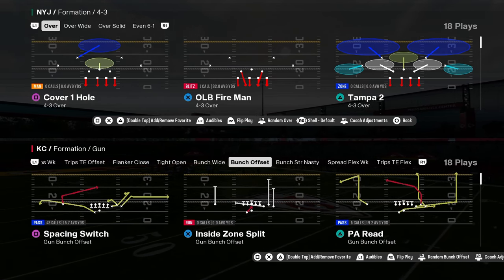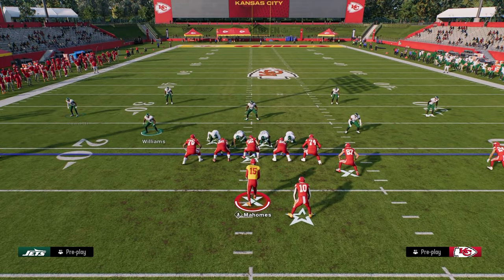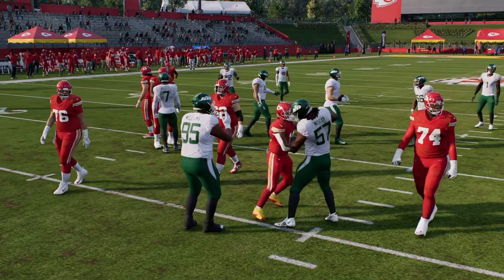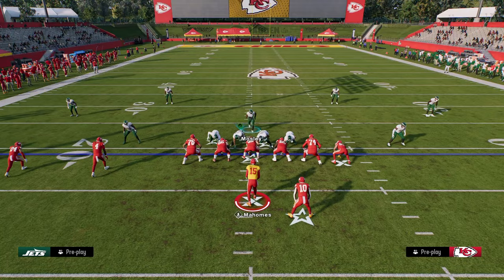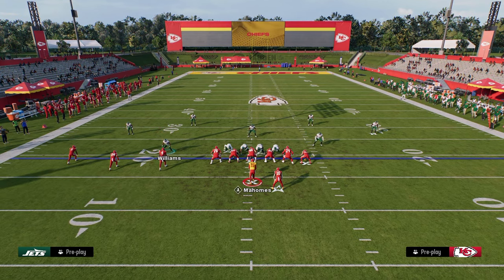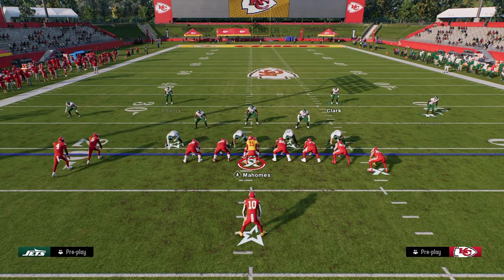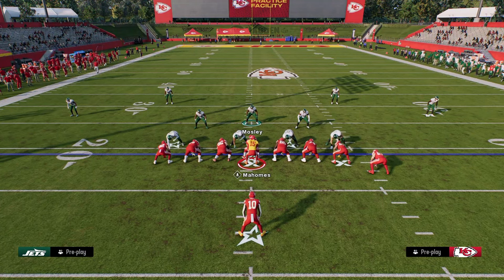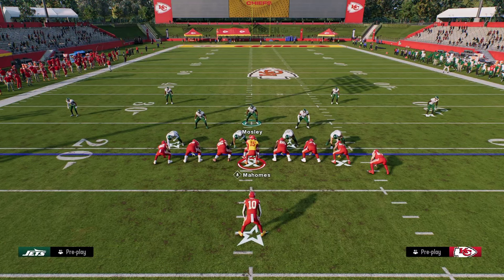How To Stop The Run